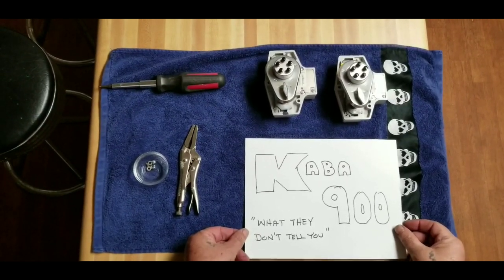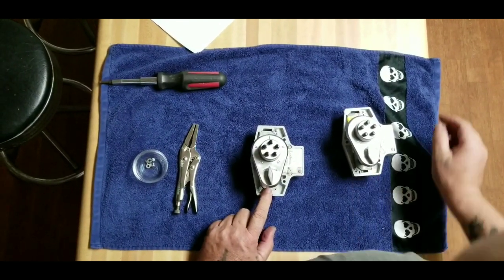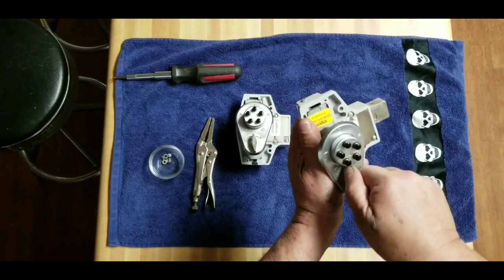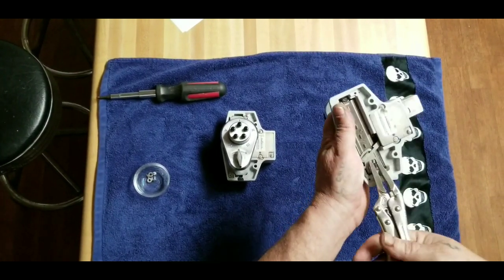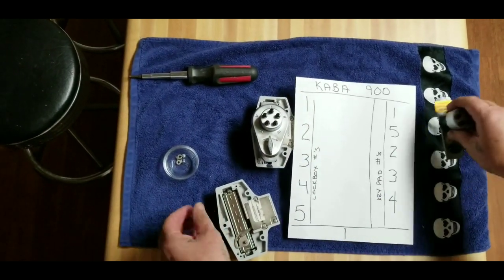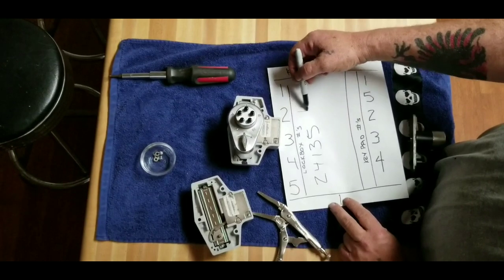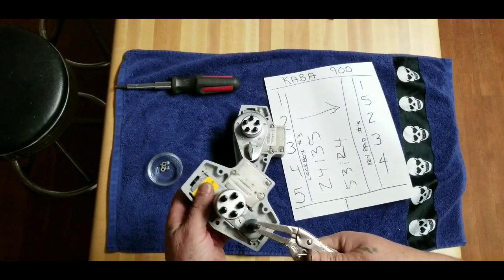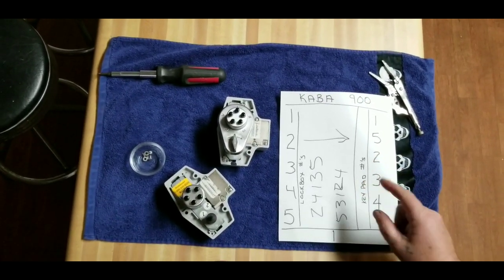KABA Simplex 900 Code Reset Secret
Resetting a couple KABA Simplex 900s' with a  lost/unknown code situation, I discovered something odd and couldnt find an answer.